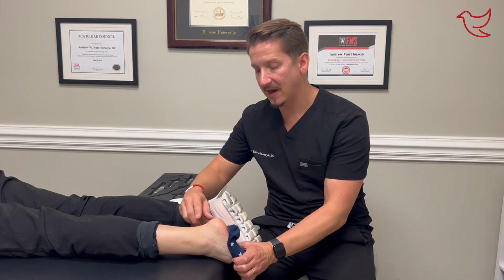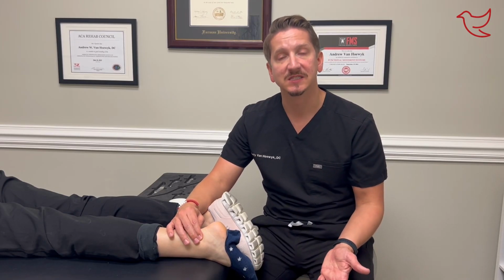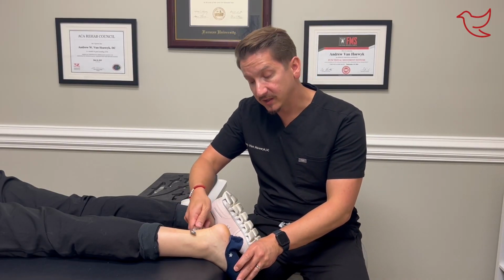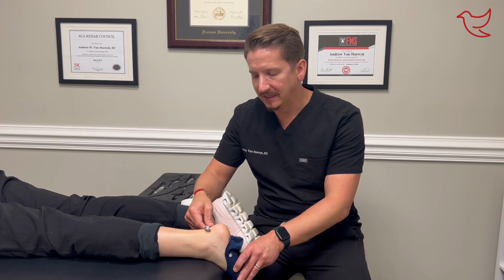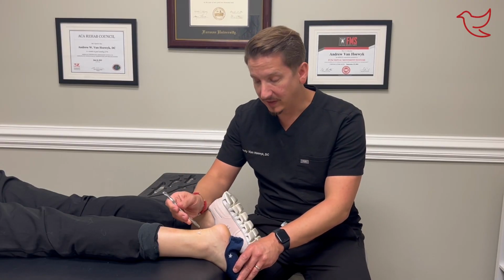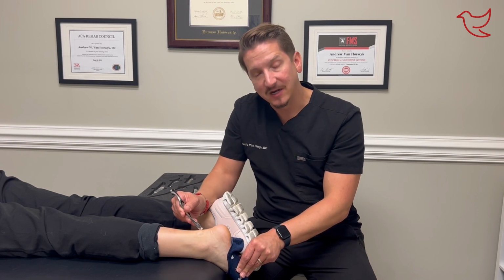Graston Therapy for Achilles Pain - Your Burlington NC Chiropractor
Dr. Andy Van Hoewyk, Chiropractic Physician with Cardinal Chiropractic and Sports Recovery in Burlington, NC. We believe that everyone should have a pain-free, active lifestyle.

Cardinal Chiropractic and Sports Recovery is located in Burlington NC. We specialize in evidence-based, conservative care for weekend warriors, dedicated athletes, and desk workers. We provide personalized care so that you can feel the relief that comes when you live with passion, not pain.

Are you a long-distance runner, teacher, or nurse struggling with persistent Achilles pain? As marathon season approaches, Dr. Andy delves into the common issue of Achilles pain, which affects not only athletes but also those who are on their feet for extended periods, like teachers and nurses. In this insightful video, Dr. Andy explains the causes of Achilles pain, the importance of maintaining muscle balance, and offers practical advice on how to prevent and treat this repetitive stress injury.

Achilles pain often stems from muscle imbalances and issues in the lower leg, leading to increased strain on the Achilles tendon. This can result in tearing and discomfort, especially for those who are frequently on their feet. Dr. Andy highlights the significance of addressing these imbalances and introduces everyone to Graston therapy, a technique designed to alleviate pain and speed up the healing process.

Graston therapy involves using stainless steel tools to increase blood flow and activate nerve fibers, helping to clear out adhesions and reduce tension in the affected area. Dr. Andy provides a step-by-step guide on how this therapy is performed, emphasizing its effectiveness in treating not only the Achilles but also related conditions like plantar fasciitis.

In addition to exploring Graston therapy, Dr. Andy shares valuable prevention tips, such as regular calf stretching and ensuring adequate rest and hydration. These strategies can help minimize the risk of developing Achilles pain and ensure that it doesn't interfere with your daily activities or training schedule.

Whether you're preparing for a marathon or simply seeking relief from chronic pain, this video offers essential insights and solutions to help you live with passion, not pain. Tune in to learn more about managing Achilles pain and keeping it from impacting your lifestyle and performance.

Watch now and take the first step towards being pain-free!